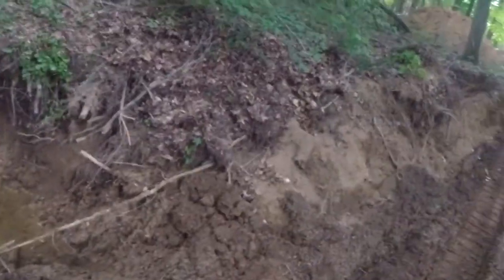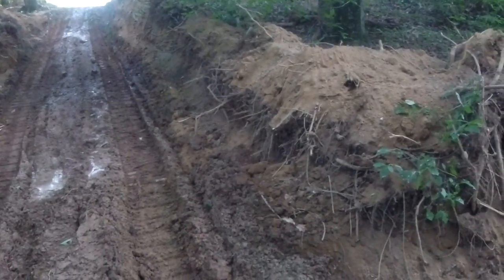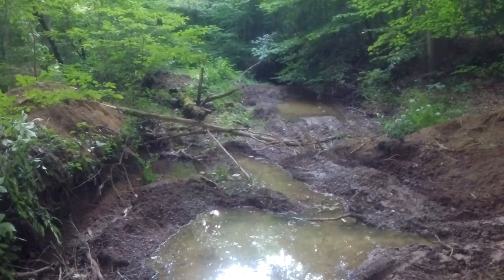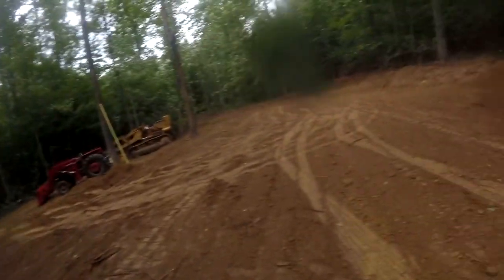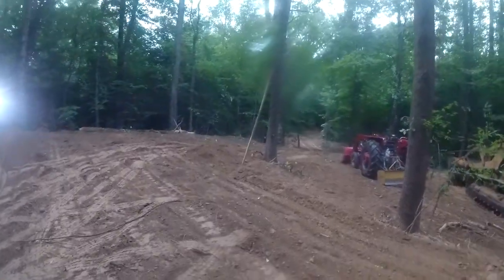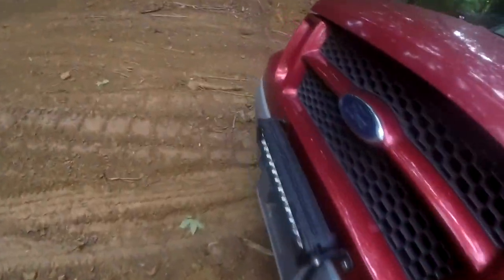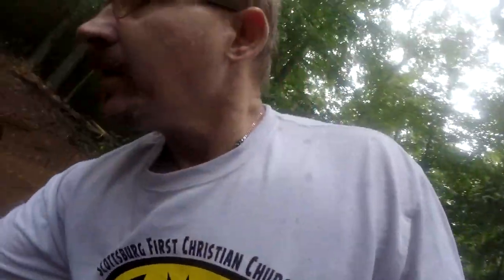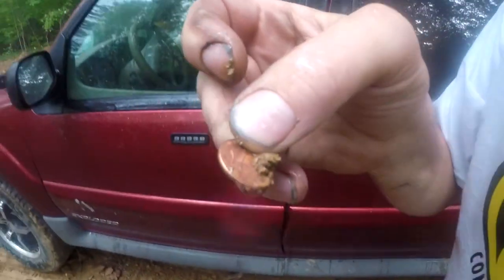rain rain go away :-0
come folow use in our big dreams